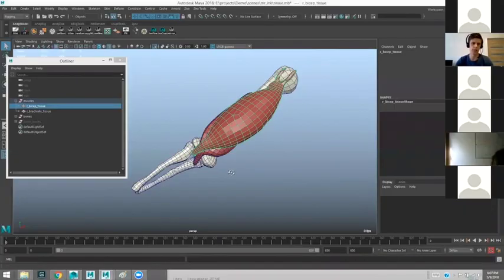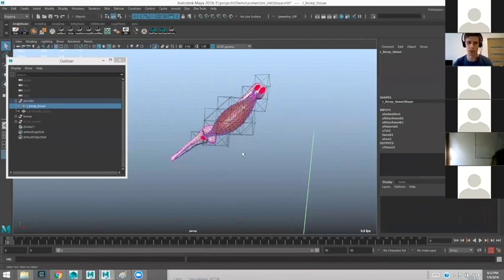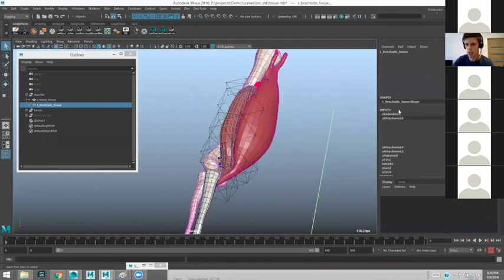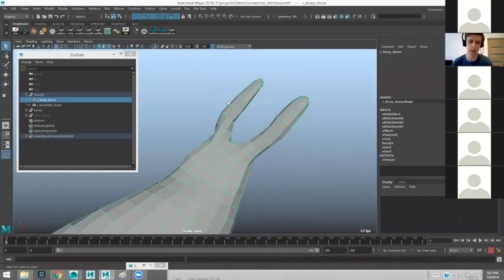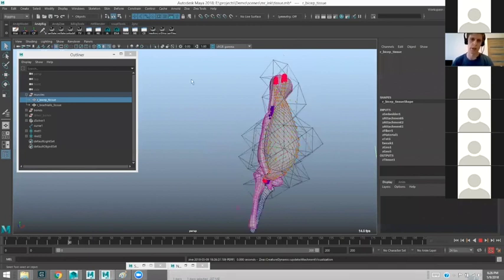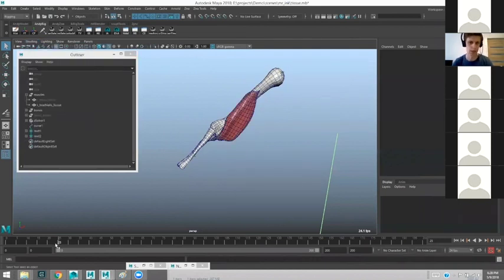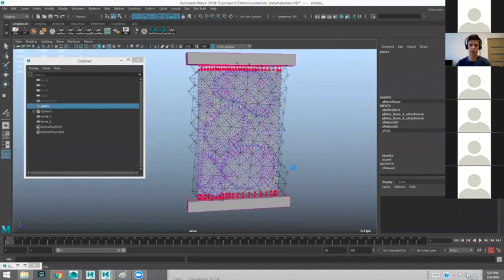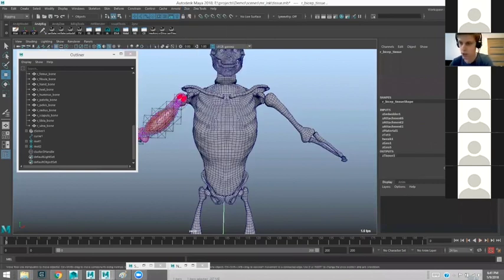Ziva_VFX LIVE with ZIVA 001 Recording u2013 Part 1 Tissues